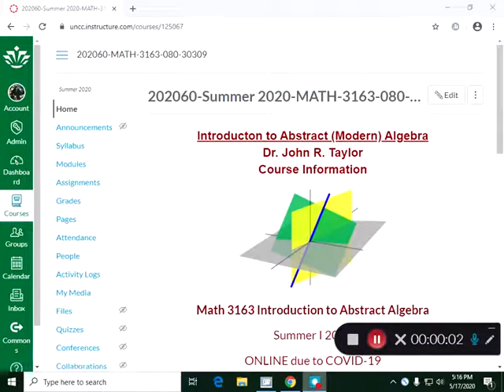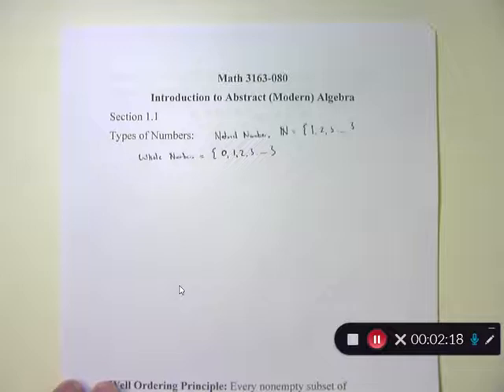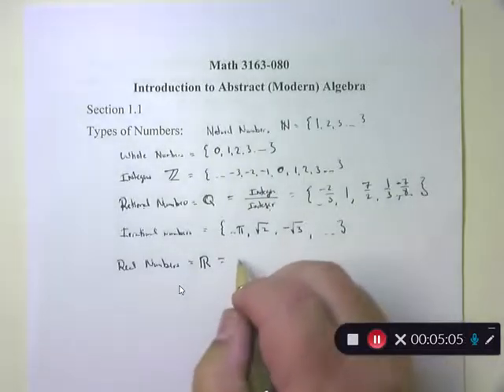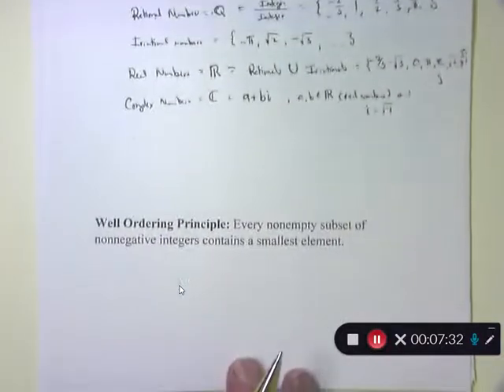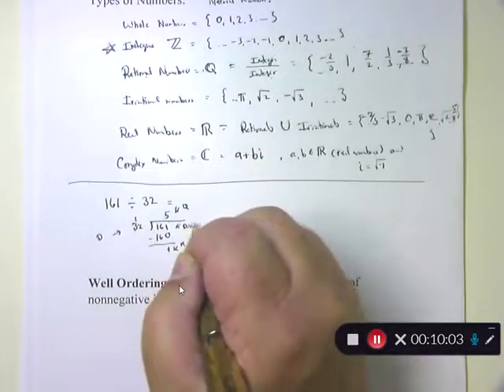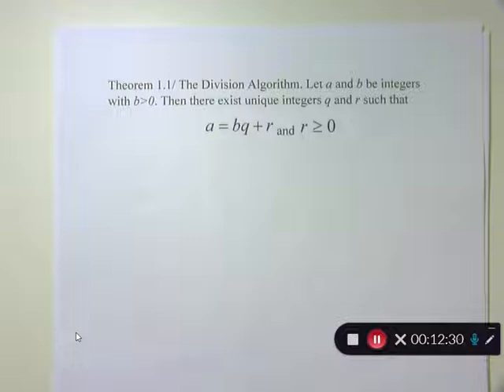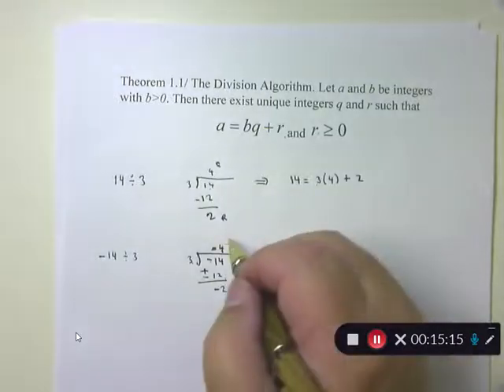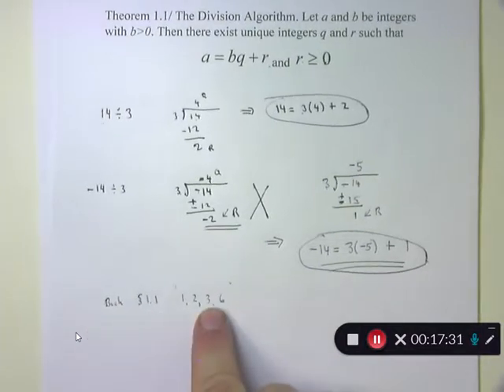2 Math 3163 Section 1 1 Division Algorithm